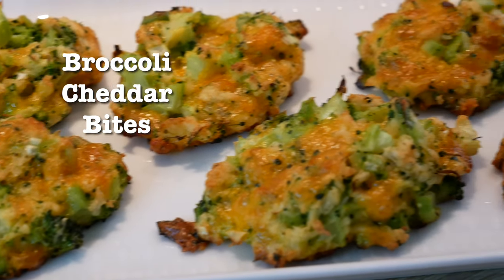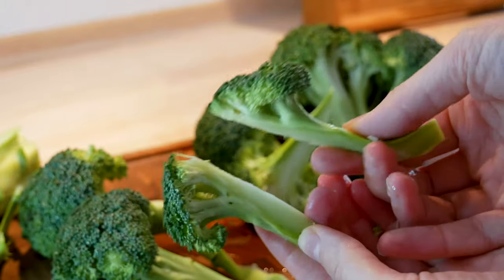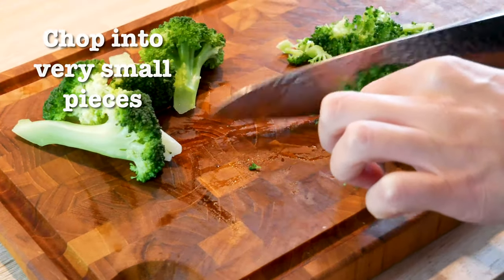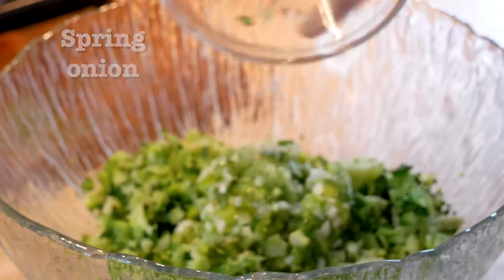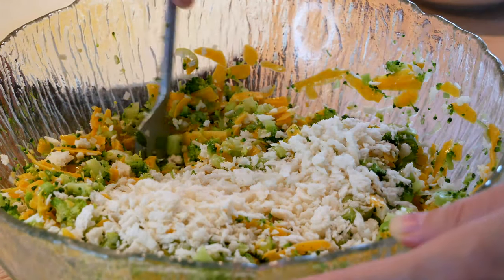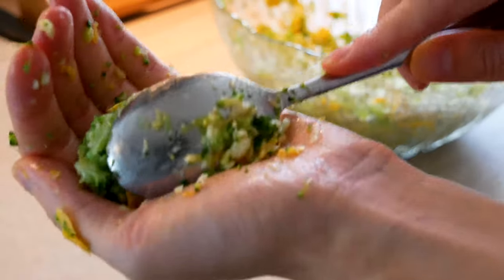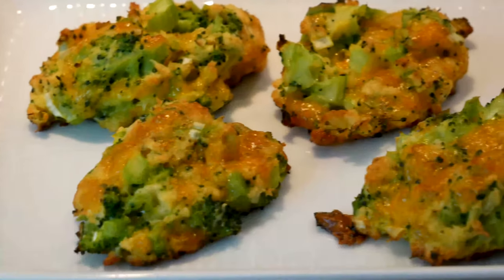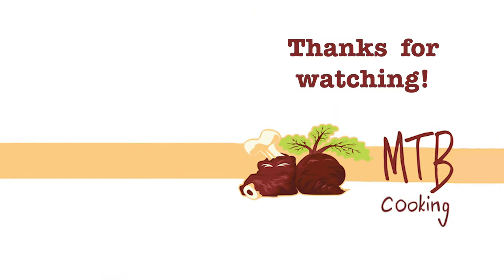Cheesy Baked Broccoli Bites - Perfect Broccoli Snack - Recipe # 162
Recipe for the perfect broccoli & cheddar bites! Small mouthfuls of crispiness and lots of taste! We make them with yellow cheddar, fresh broccoli, spring onion, eggs and panko breadcrumbs!

Ingredients for snacks for 4 people:
340 gr broccoli florets (12 ounces)
26 gr spring onions (1/4 a cup)
160 gr cheddar cheese, shredded (2/3 cups)
60 gr panko breadcrumbs (1/2 cup)
2 eggs
salt & pepper
1/4 tsp cayenne pepper

Bake for 20 minutes at 200 degrees Celsius / 390 degrees Fahrenheit.
Serve for instance with a Sriracha chili sauce on top or another delicious dip (we also recommend our homemade dill dip